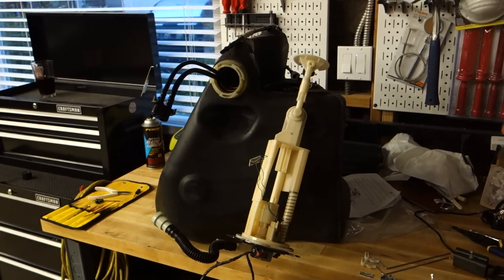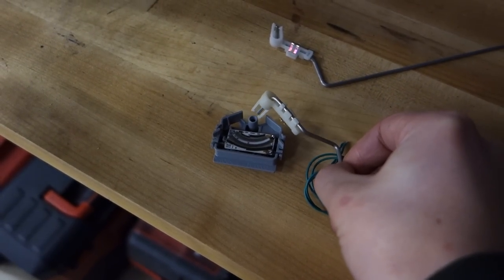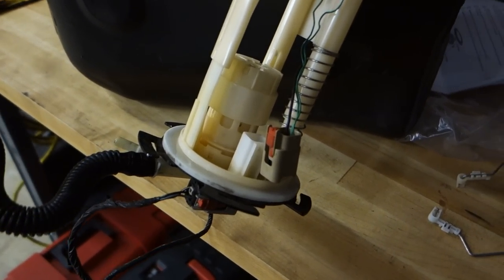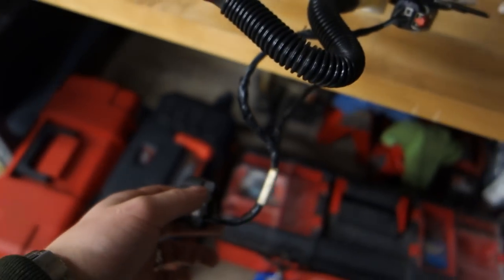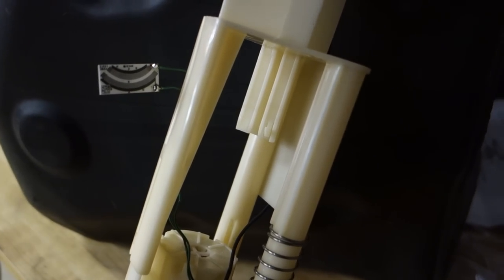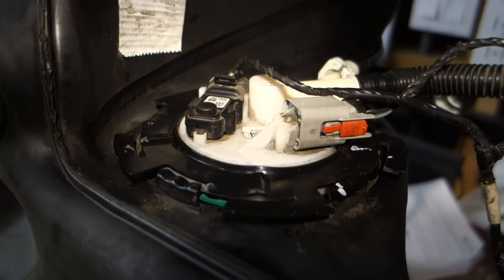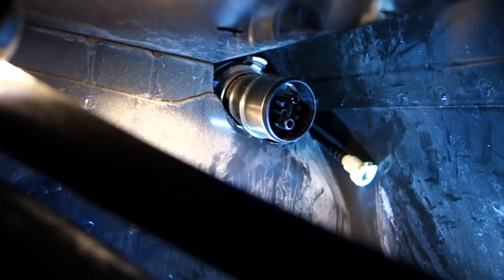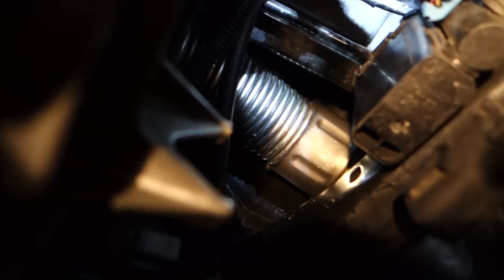C6 Corvette fuel level sender sensor B replacement p2066 p2068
This is a video with a few tips and pitfalls with replacing the fuel level sending unit in the passenger side gas tank. The symptom of this problem is a malfunctioning gas gauge, especially once you get below half a tank of gas, fuel system related messages on the DIC, and error codes P2066 and/or P2068 pertaining to fuel level sensor B. B is the sensor in the passenger side tank.

In this video I show you why techron WILL NOT fix this problem. The contact fingers are completely worn off on the rheostat float arm, not making contact with the rheostat. Horrible design by GM, and I can't believe they have not addressed this bad design that has been around for decades now!

The main pitfalls I ran into:

-crossover pipe stuck - grab with large pliers and pry against the frame
-tank pipes stuck in crossover pipe couplers even after crossover pipe is pulled out of the tank - spray with Pyroil silicone spray through access hole, then pull apart by hand
-hooks broken off on tank side pipe coupler - glue it back, or drill and screw small screws through the flange
-connector pins on new sensor hard to place into old connector - use old wires: desolder old wires from old sensor, solder them to new sensor
-collar popped past its stop due to prying with pliers - when assembling, once the crossover pipe is fully seated in the tank, meaning only about 1/3" from the SECOND ridge in the pipe, as you see in my video, turn the collar so it aligns with the slots in the tank, then pry on the collar with a large pry bar, and hit the collar with something like the butt of a large screw driver as you're prying, and it should pop back past its stop

PS: my car is a manual z51